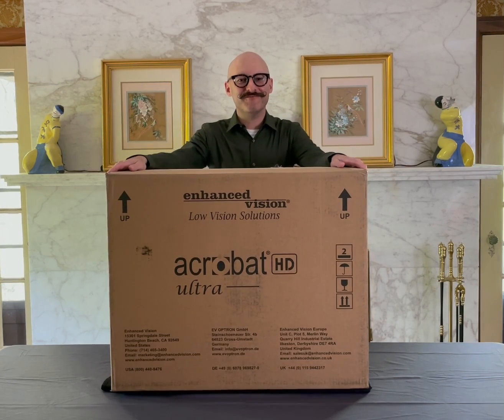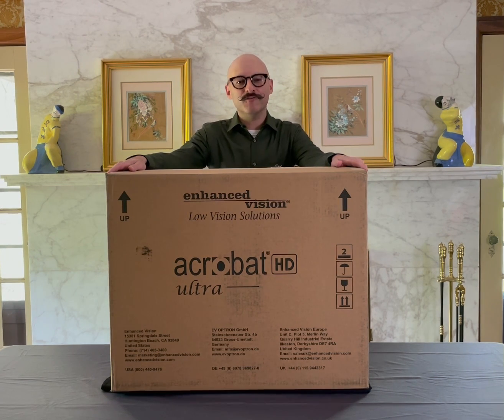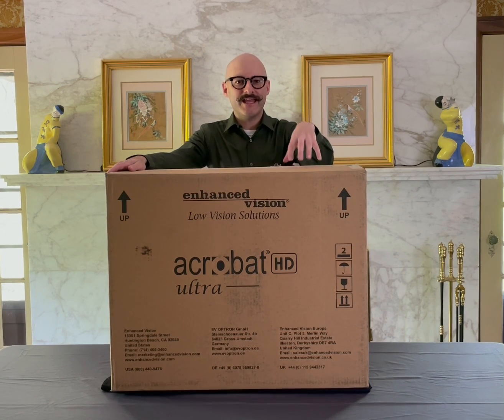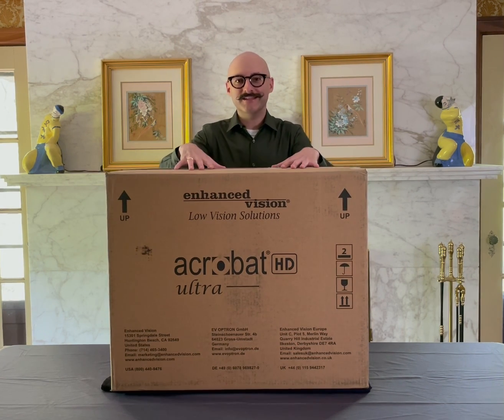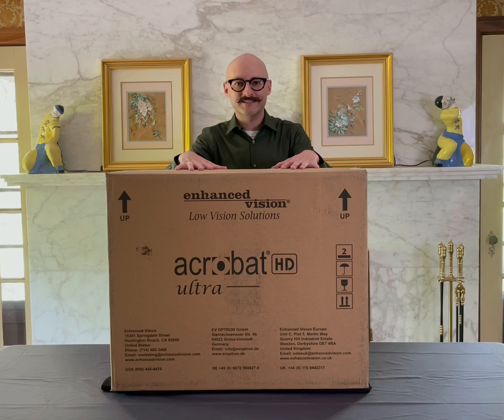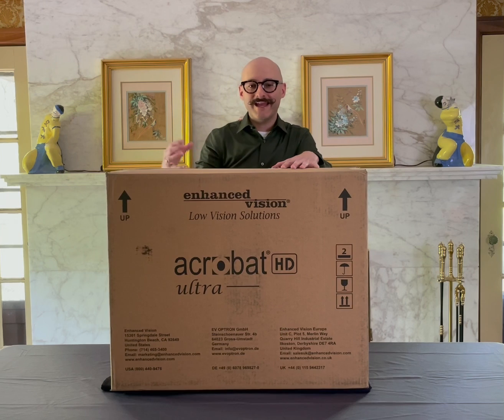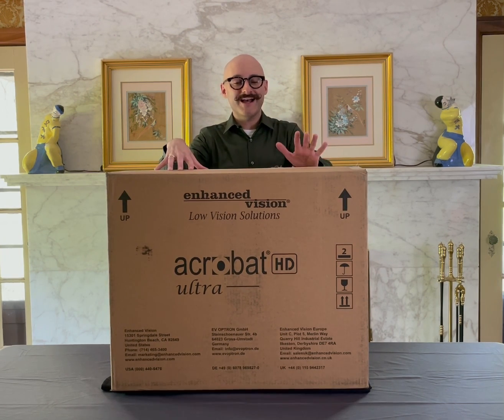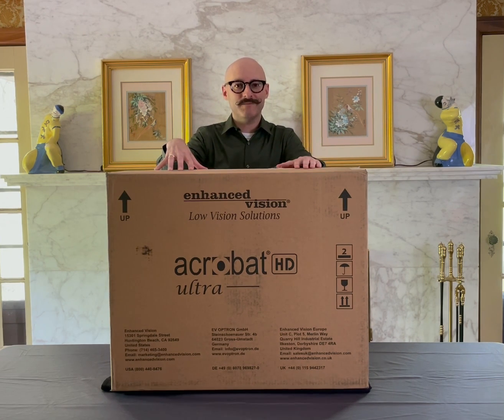Mike Wood Invites You to the Acrobat HD Ultra Webinar!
Are you searching for a versatile HD video magnifier? Need an all-in-one device with three different viewing modes?

Join us Thursday, May 13th at noon Eastern Time for a live webinar on the Acrobat HD Ultra!

What is the Acrobat HD Ultra?
Acrobat HD Ultra’s Full HD 3-in-1 camera provides the best image quality available today! Enjoy brighter sharper colors and bold contrast with this feature rich electronic magnifier. A wider field of view allows you to see even more of what you want.

It is our most flexible solution for reading, writing, or viewing magnified images at any distance. Use it up close like a mirror for applying make-up or other personal grooming.

Join Mike Wood and Michelle Williams as the go over all the features and benefits of the Acrobat.

Learn how to:
• Use the 3-in-1 camera to view near, far, and mirror images with magnification.
• Use the controls that are conveniently found in two locations- on the unit or the remote
• How to change the color contrast to suit your specific needs

Register for this webinar to learn how the Acrobat HD Ultra can work for you. All attendees over 18 years of age and living in the U.S. will have an opportunity to win a Pebble HD hand-held magnifier. One lucky attendee will be selected and notified via email after the webinar.

**ACVREP credits will be available for those who attend the live webinar.**

Can’t attend? We will archive this webinar. Have questions?